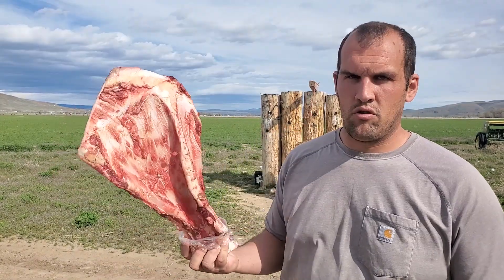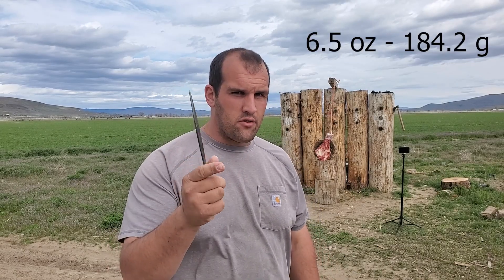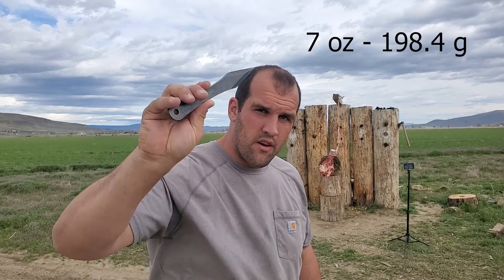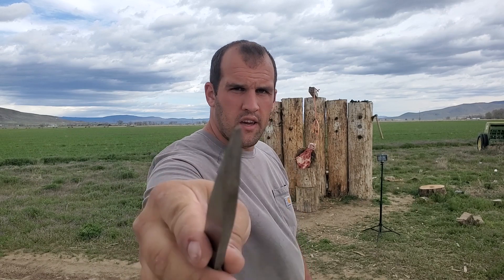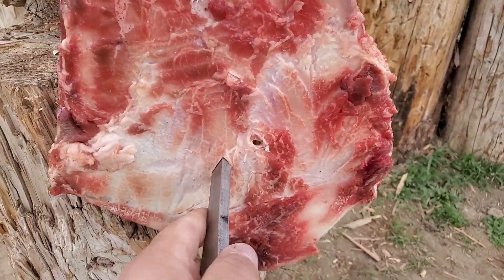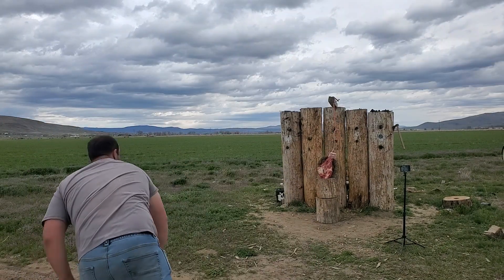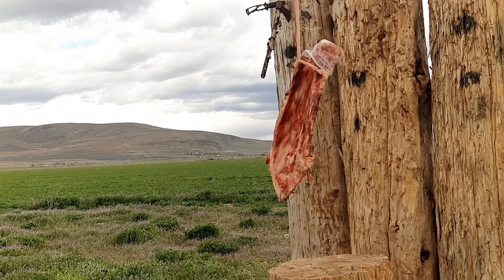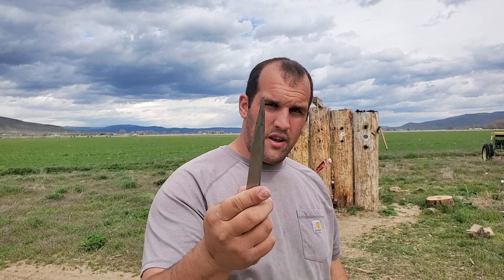Throwing Knife Against Bone!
Is it possible to kill a large animal with a throwing knife?

 2nd knife Cold steel pro flight mini

3rd knife Jxe Jxo Thunder throwing spike

Last knife Cold Steel True Flight

itswhatever_official

Revelation 3:20
Behold, I stand at the door, and
knock if any man hear my voice,
and open the door, I will come in to
him, and will sup with him, and he
with me.